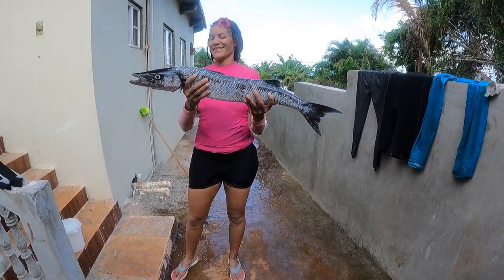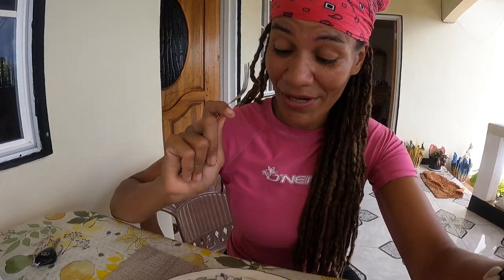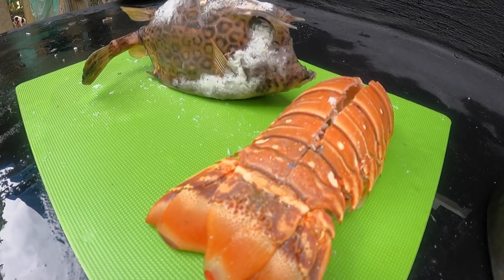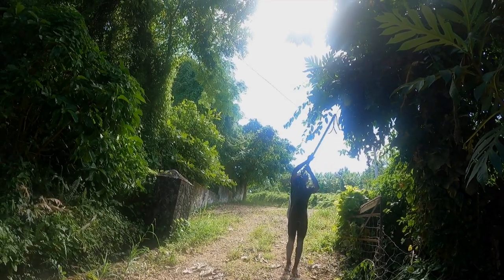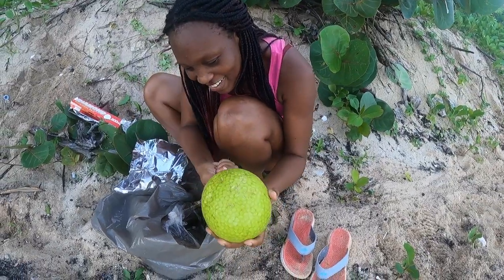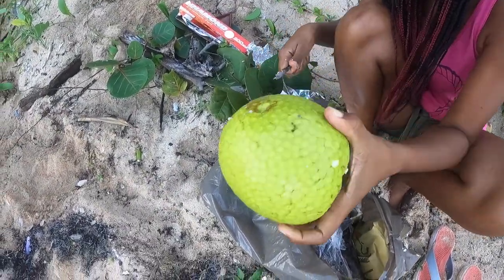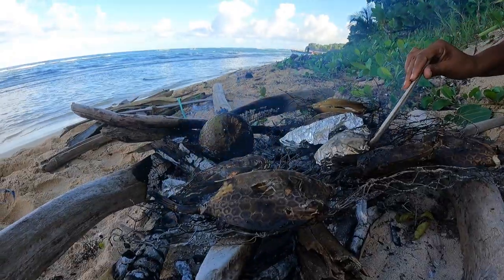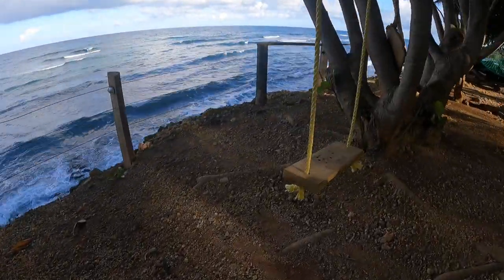SPEARFISHING DELICIOUSE BUK BUK FISH - ISLAND LIFE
***NEW***

Did you appreciate this Vlog? you can offer me a cup of Coffee for the road:-)
➡️ The gears i am using:
environment Friendly ( Reef Safe ) sunblock:
Waterproof Housing
Dual Battery charger and Battery
Dive bag
Dive Mask for GoPro
Waterproof Dry bag